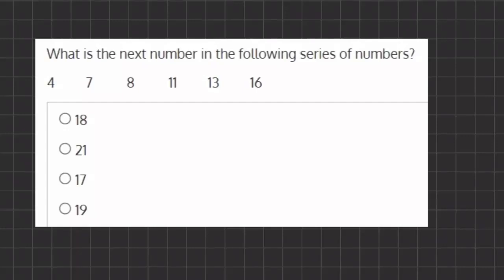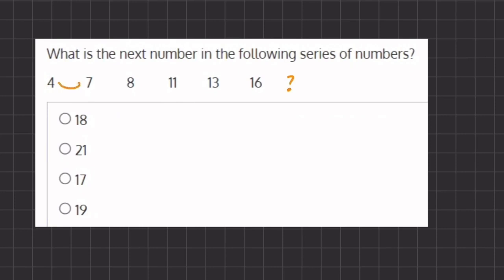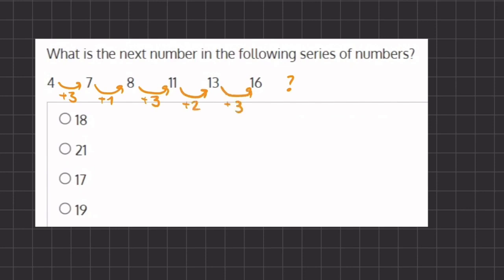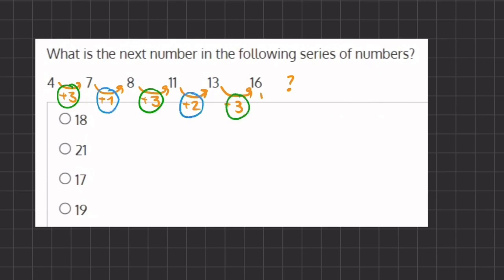Algebra Video Simulation 2 12 V2